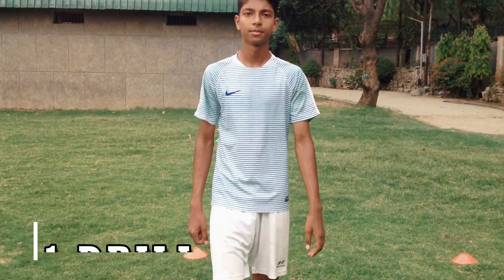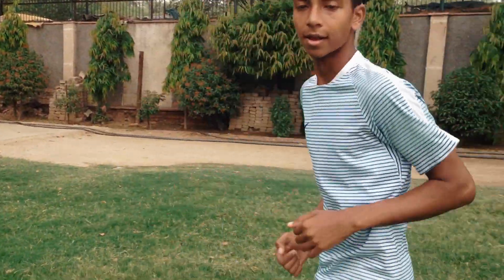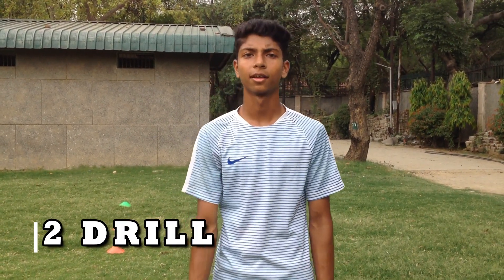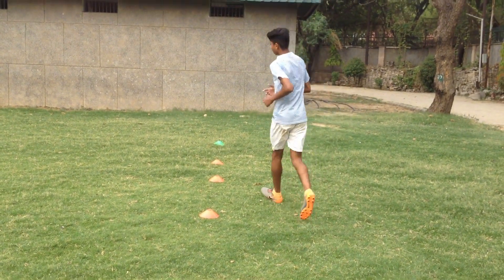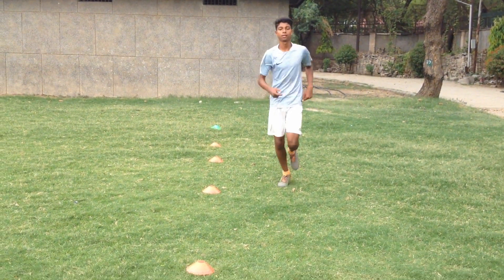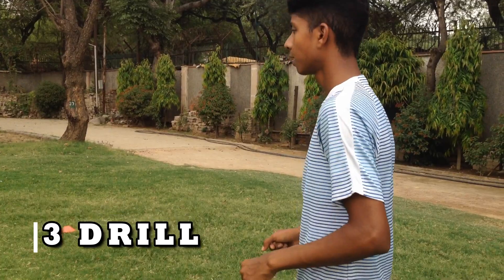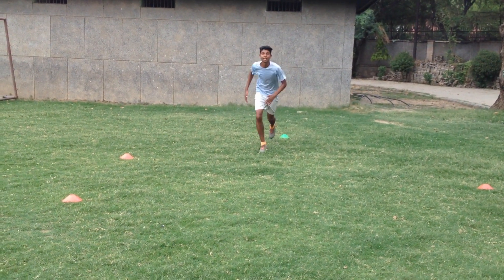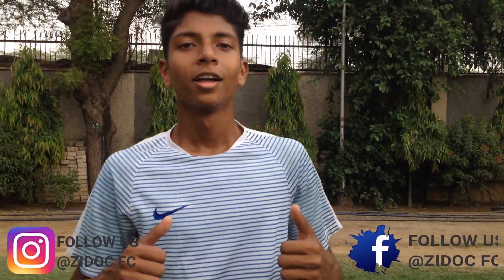TOP 3 SPEED INCREASING DRILLS FOR FOOTBALL(IN HINDI)2019||GET FASTER AT RUNNING||BY ZIDOC FC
HI GUYS TODAY CHINMAY WILL TELL WHICH DRILLS WILL HELP YOU TO RUN FASTER IN FOOTBALL GROUND ... DOING IT REGULARLY
JD FULL NAME IS JYOTIRMAY DAS

Send us your football skills video on ZIDOC FC